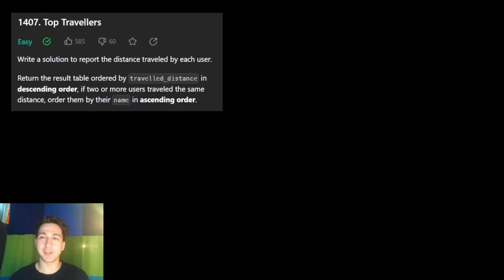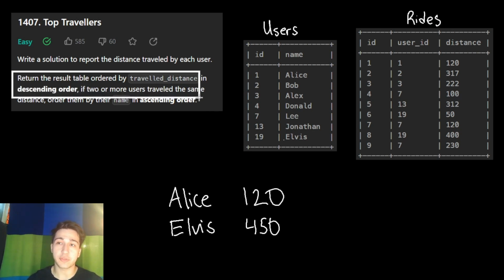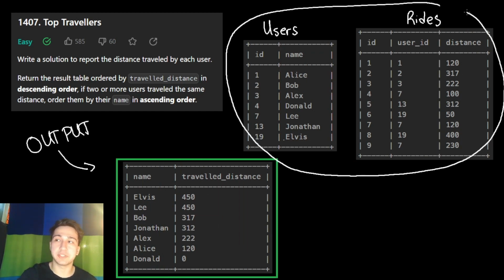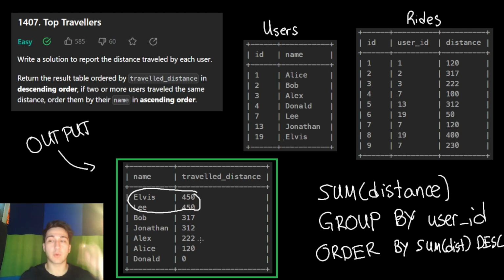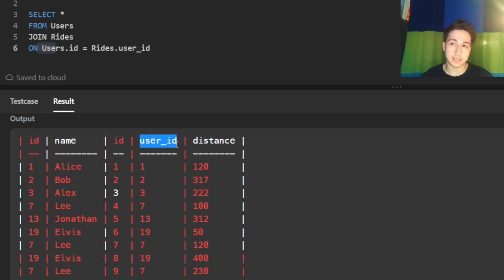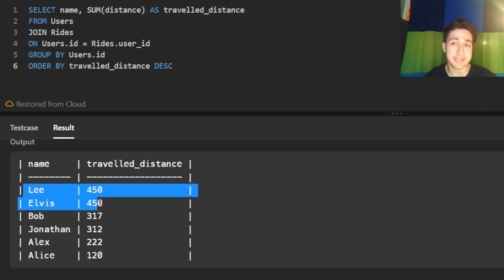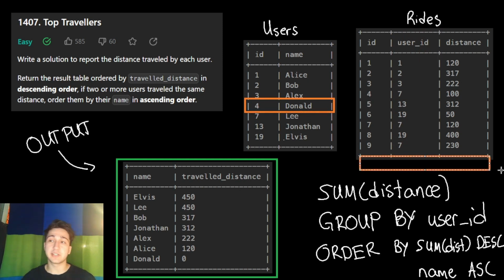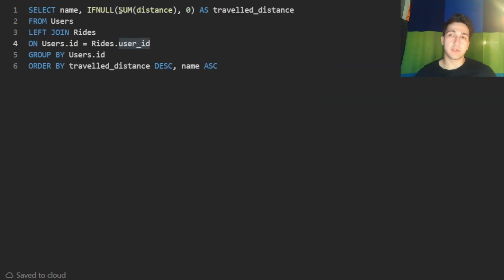LeetCode 1407 - Top Travellers - SQL Solution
Question 8 of the LeetCode Advanced SQL 50 list.

0:00 Question Walkthrough
4:23 Code Solution